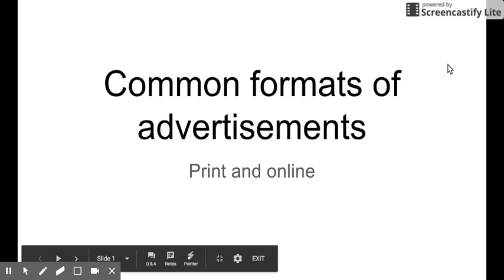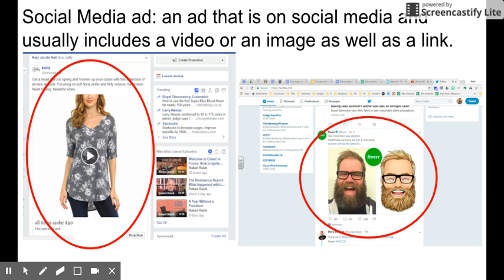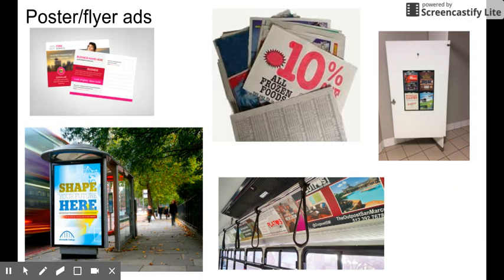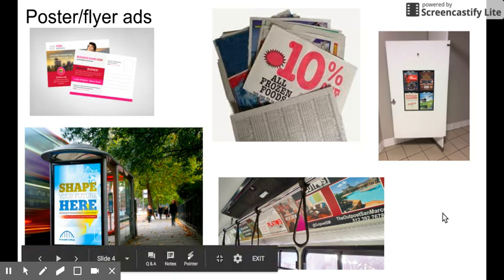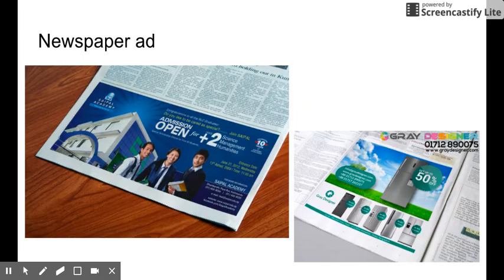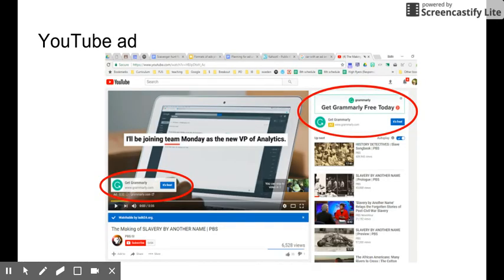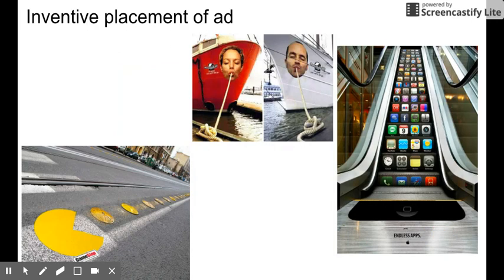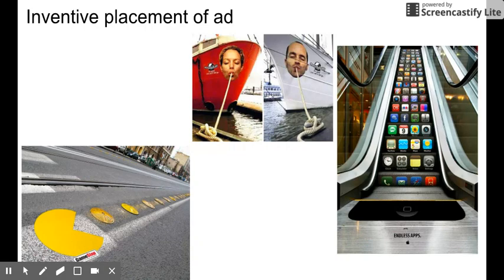Common formats of advertising-print and online